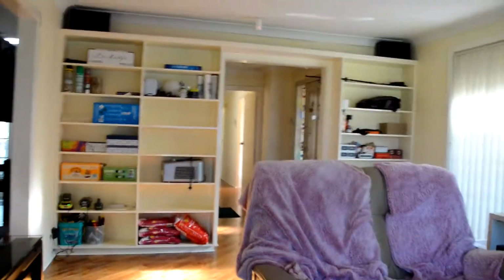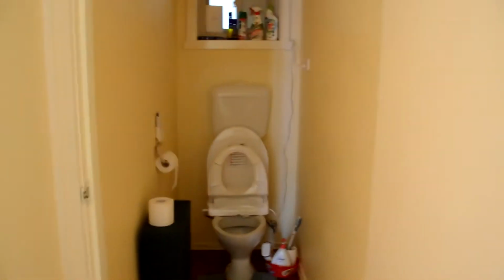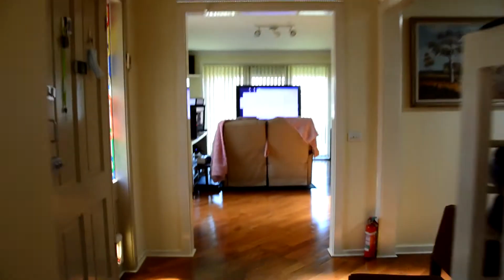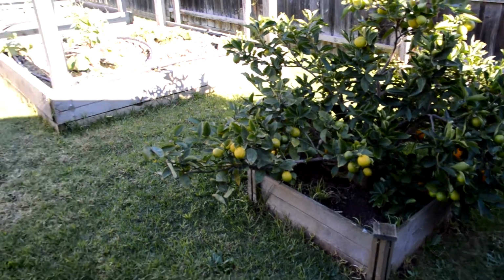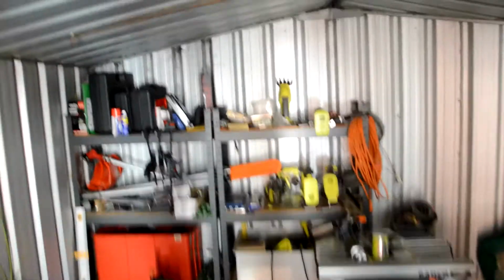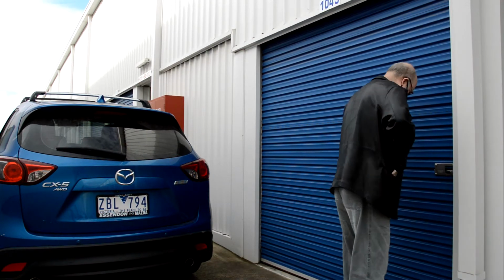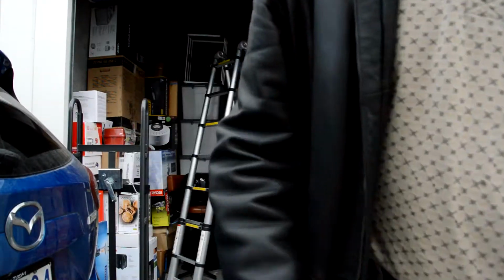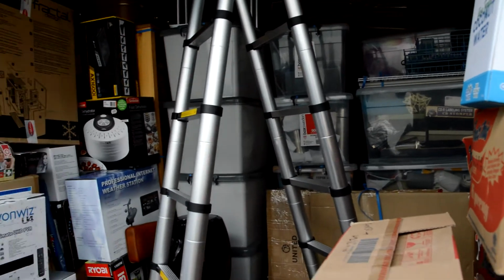Retirement begins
This was my very first attempt at creating YouTube content for my channel.  After struggling converting .MOV format video to .MP4 so that I could edit it in the software I use for editing TV recordings, I was getting too many stutters in the recording.  So I spent more money and bought editing software that would read the .MOV format files directly and let me link them together to create the MP4 output.  I only trimmed a few seconds off the start of the first sequence.  Apart from that, you see it just as recorded.  I'll get better at this with time, if I pursue it.  It does burn quite a bit of time.